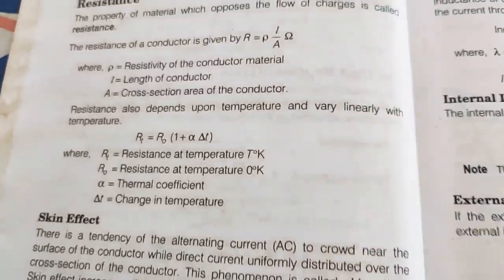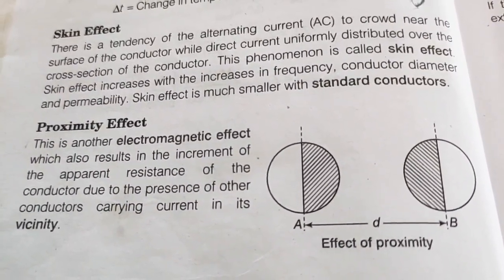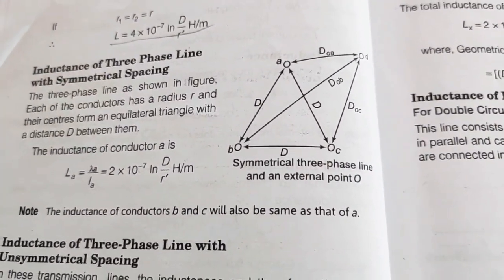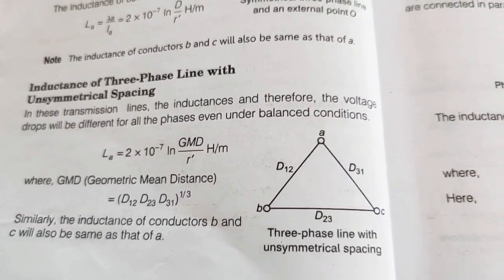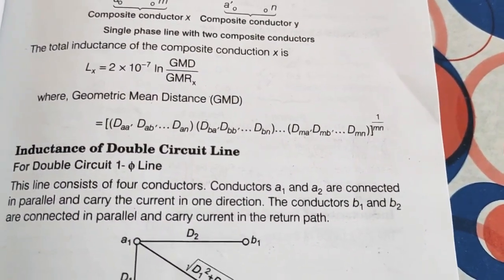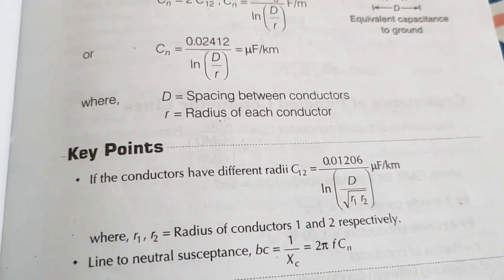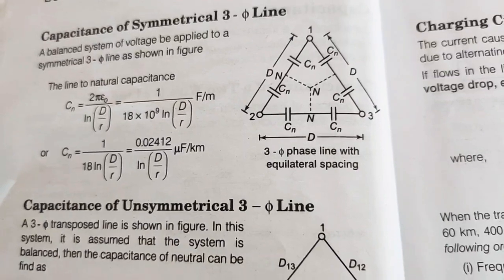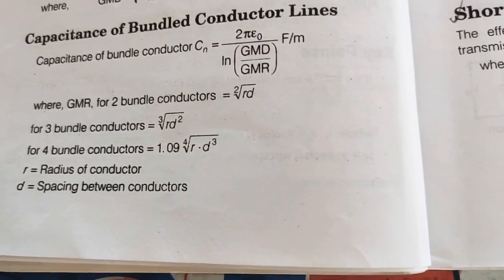Line parameters - hint notes- Power systems | TNEB AE exam preparation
This is a free online education channel for students who are preparing for engineering competitive exams especially for TNEB AE exam.